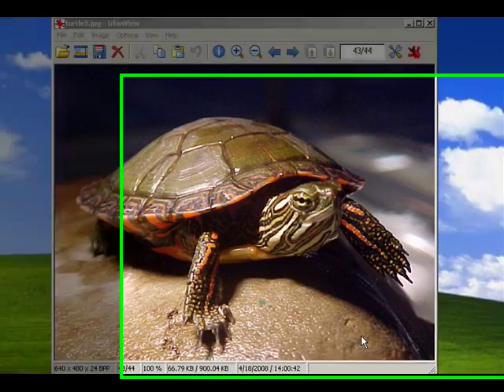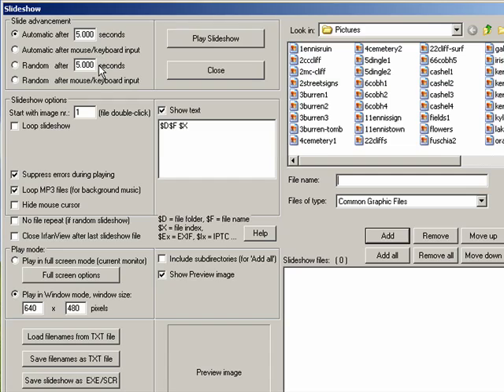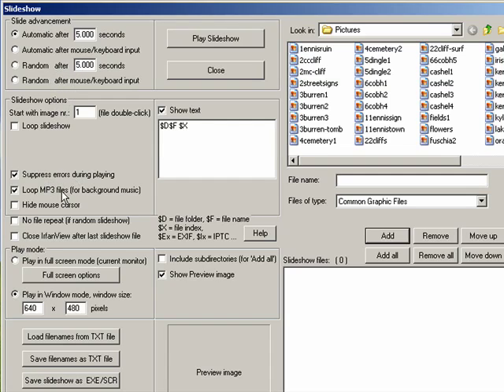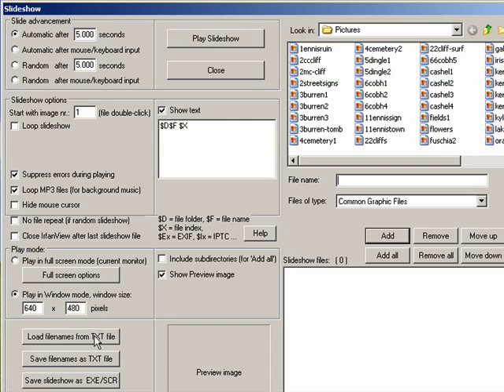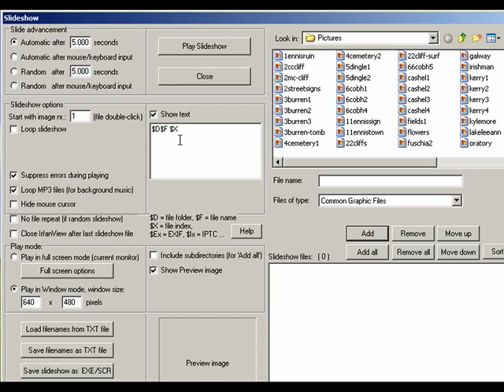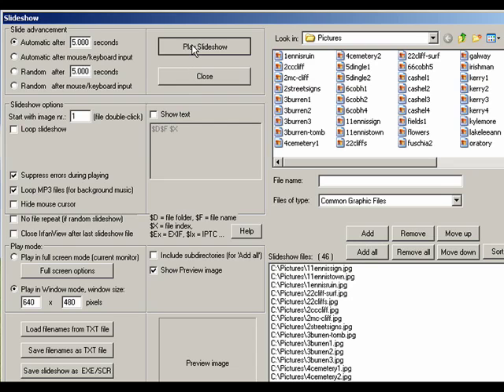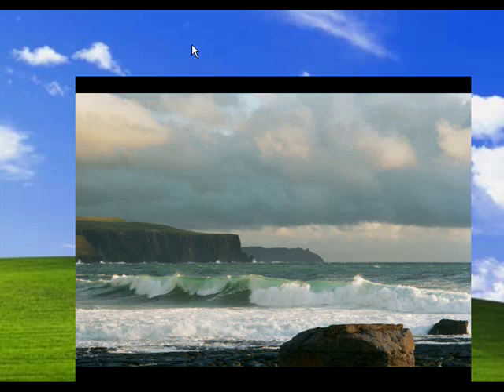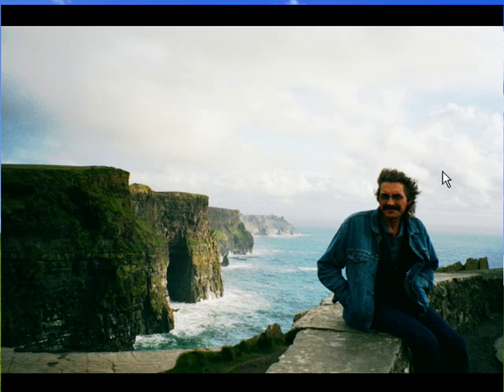Create a slideshow with IrfanView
Dazzle your family and friends with your vacation pictures in a slideshow with IrfanView.  A Internet tutorial by butterscotch.com.